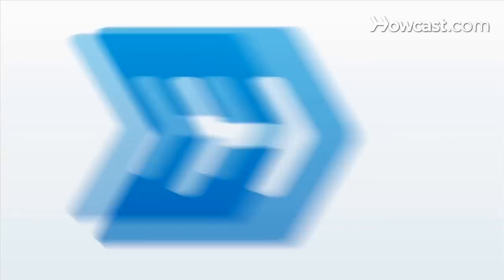What Is Therapy Dog Training?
Lots of people are interested in therapy dog training. Largely because they love their dog so much and get so much joy out of having them that they want to share that joy with others. For most organizations there's about four steps that you need to keep in mind to prepare yourself for therapy dog training. The first is the human end of the leash needs to be trained. You can take an in home study course or workshop from any of the organizations that offer a pet partners team. And that will prepare both you and your dog for an evaluation. Secondly you need to have a health check for your dog. Most hospitals require that your dog within a year has received a full exam and health check, that they are up to date on whatever vaccines you veterinarian requires and of course most states require the rabies vaccine. We also have to make sure that therapy dogs are free of parasites and other diseases because they will be exposed to people that may be in jeopardy or sensitive to such things. When you're ready you're gonna take your evaluation. Keep in mind it's not just your dog that's being evaluated. It's your skills and interfacing with the various clients and the various facilities that you're interested in visiting. As much as many people want their dog to do therapy dog work, what you do wanna consider is whether that's the right thing for your dog. Dogs that do well with this type of work are dogs that are extremely friendly and love interacting not only with you but with strangers. They also need to be comfortable in a variety of strange environments and not be easily spooked by odd movements, loud noises or unusual sounds. If you and your dog want to embark on being a pet partners team the best thing to do is to get them socialized early on when they're puppies and to continue that training so that your dog is extremely mannerly, under your control at all times and is having a good time on his visits.